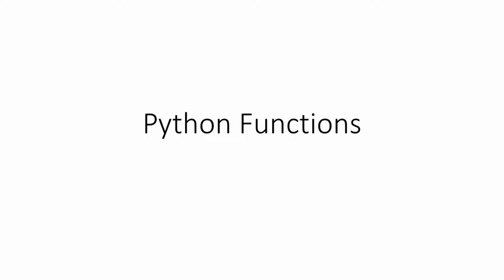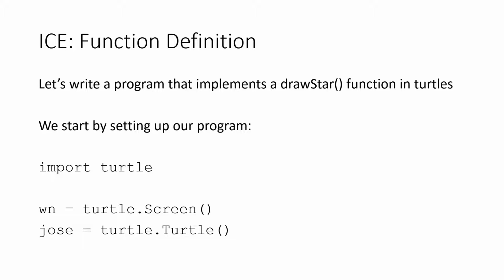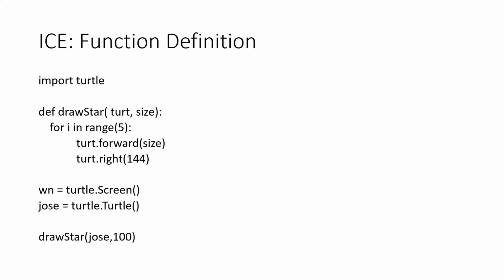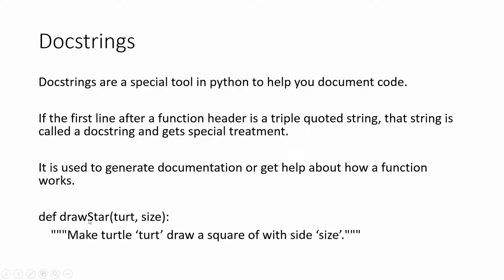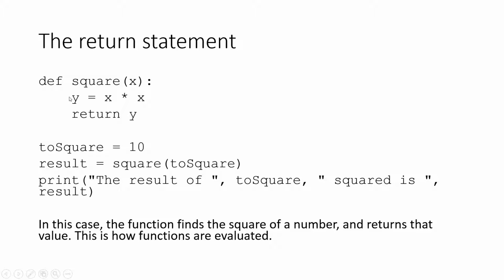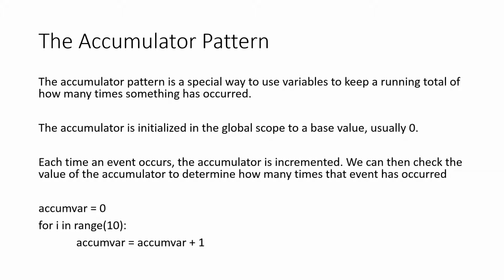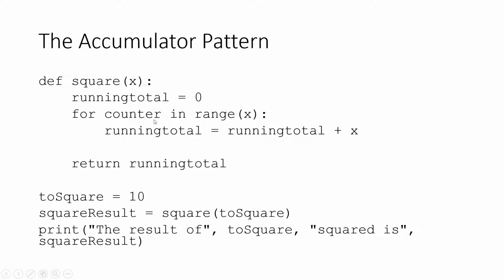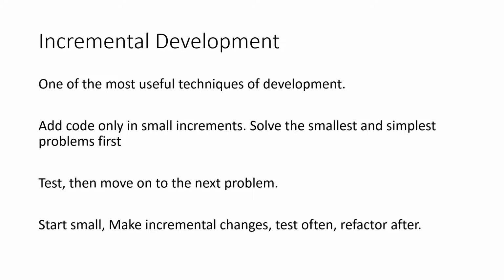Functions in Python